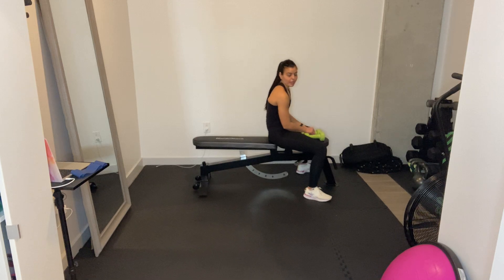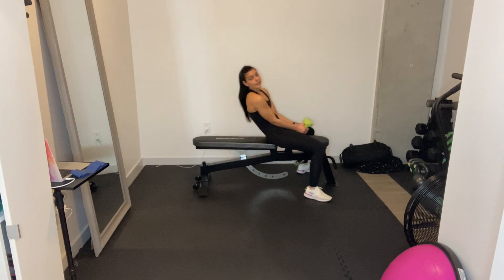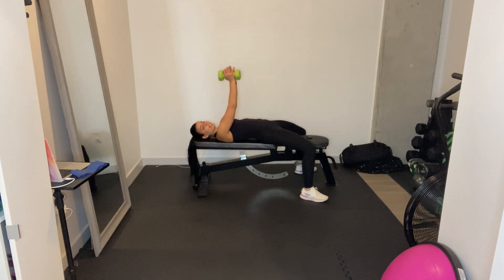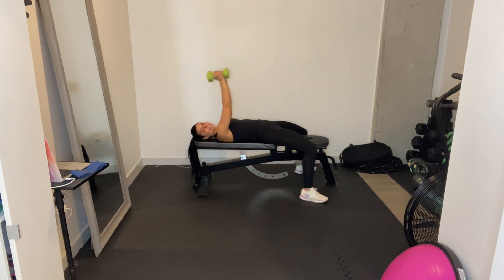Closed grip chest press